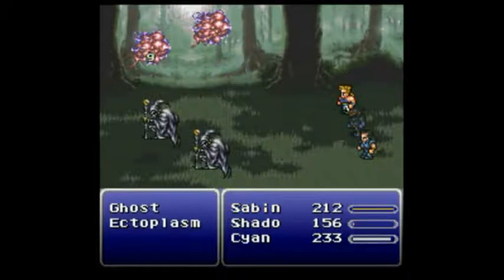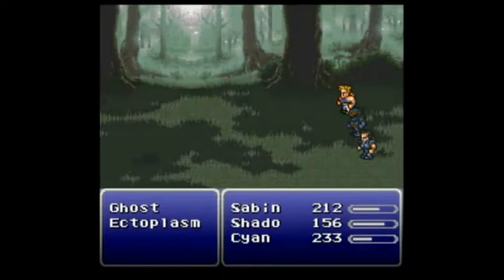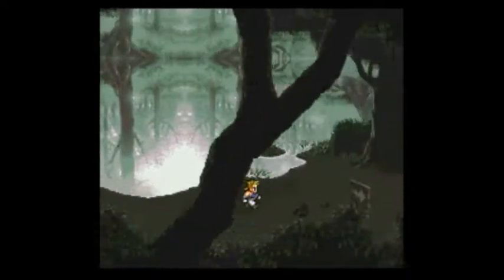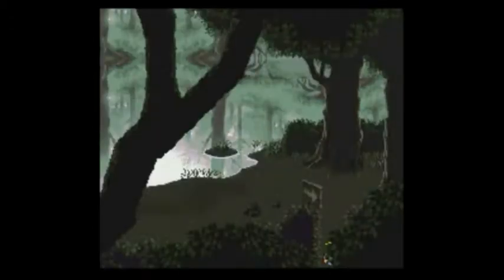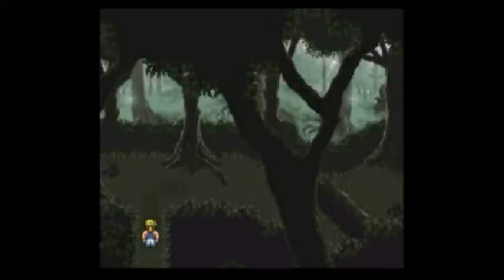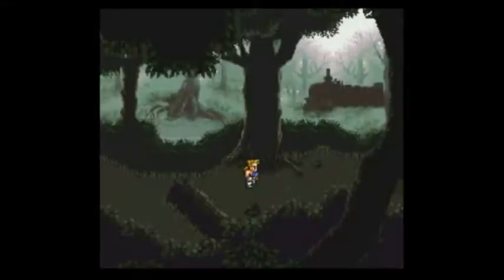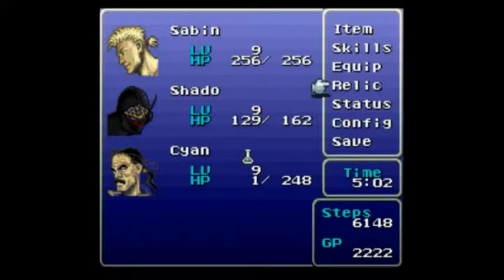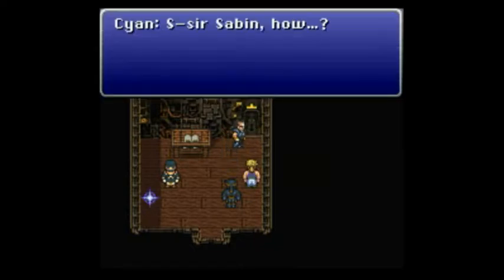FF6 BNW BFG - Segment 21: Dark Forest